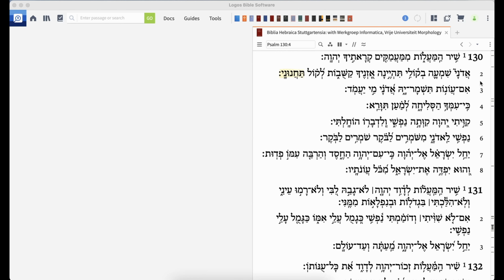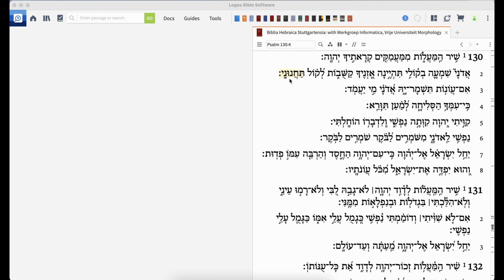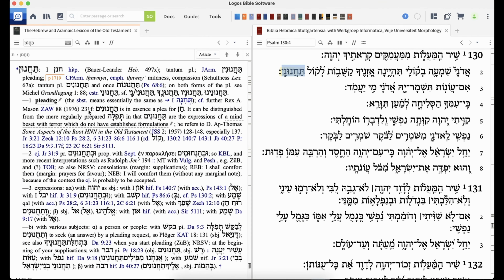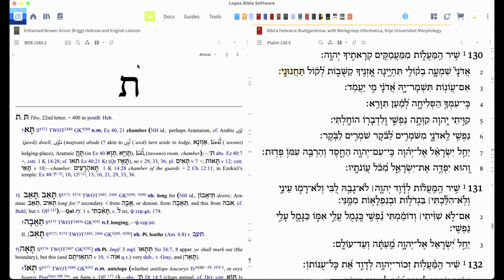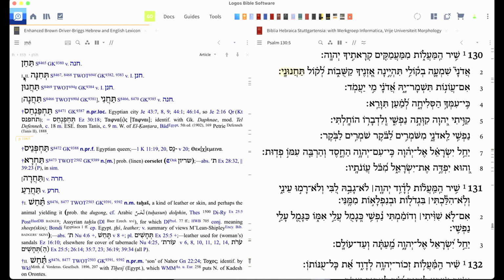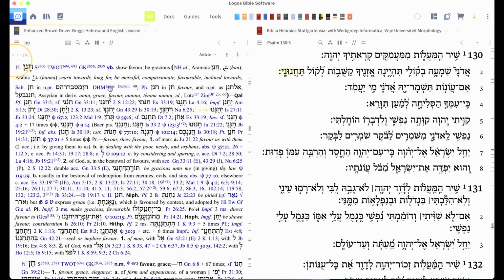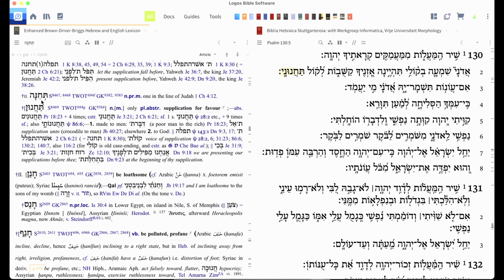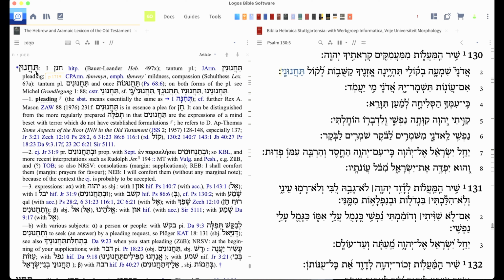How to Use BDB and HALOT | One Major Difference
BDB (Brown-Driver-Briggs) and HALOT (Hebrew-Aramaic Lexicon of the Old Testament) are two standard Hebrew dictionaries. But there is one major difference between them that you need to know to use them well.